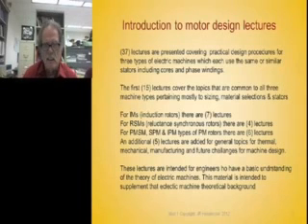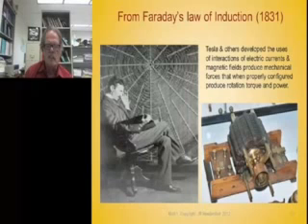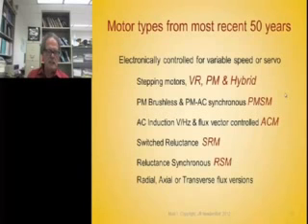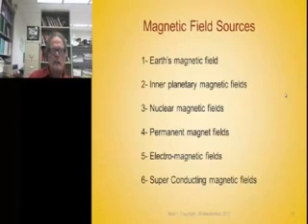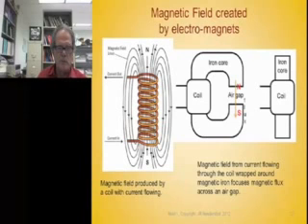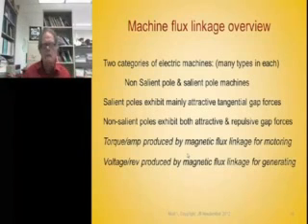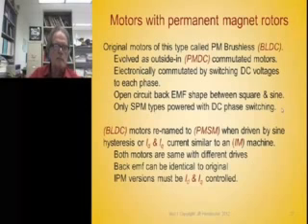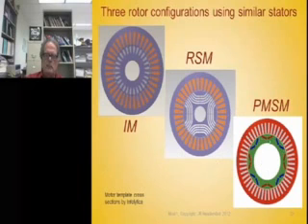Module 1 History and Introduction